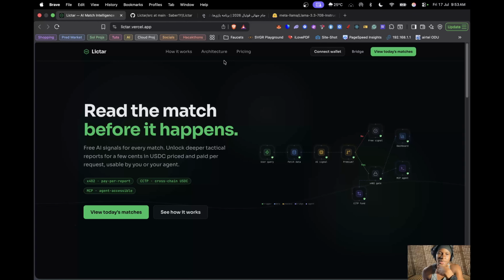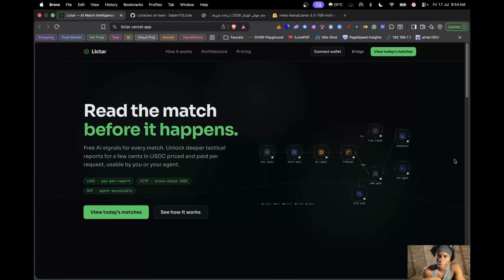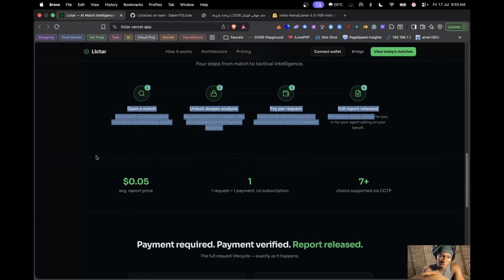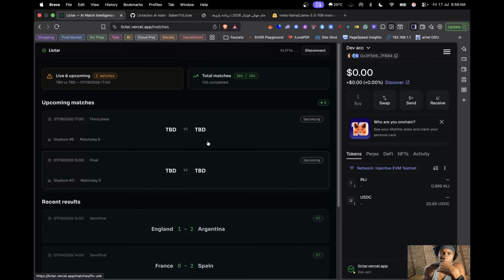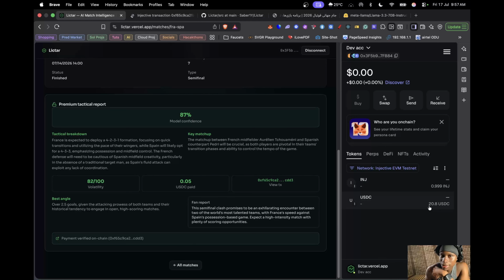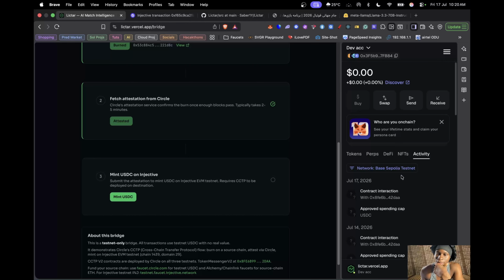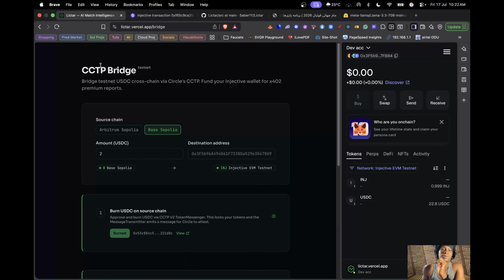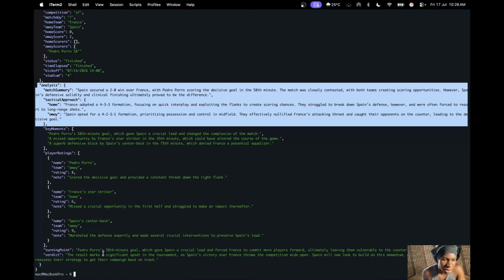Lictar Demo Vid